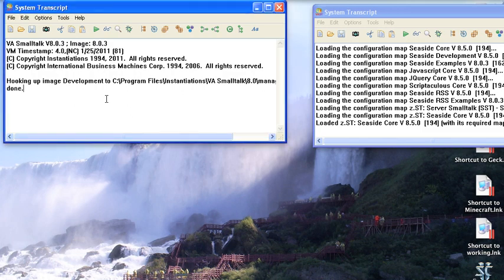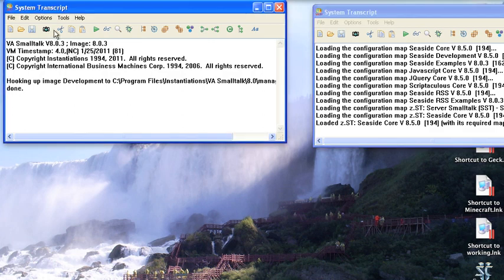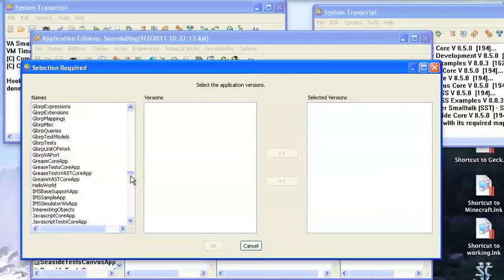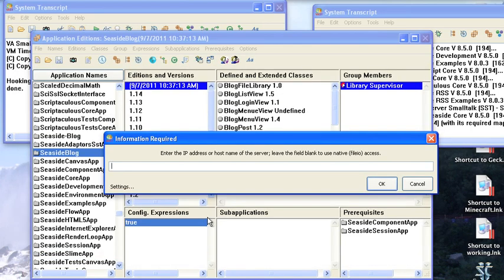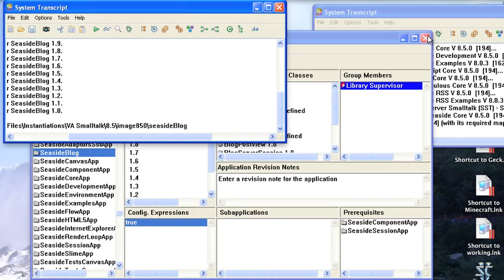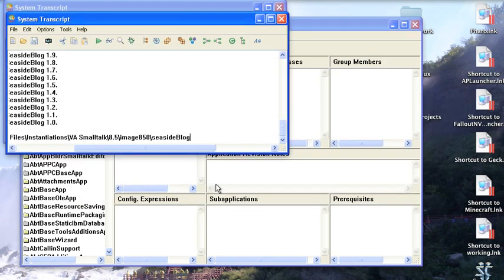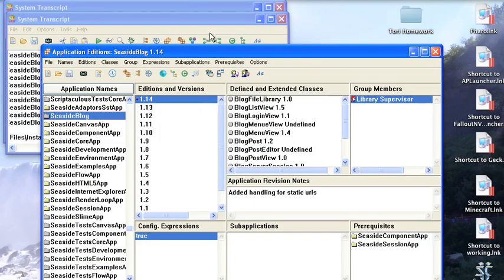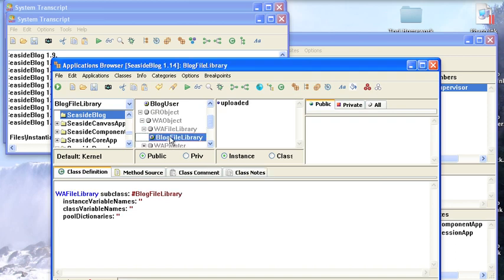ST 4U 135: Exporting and Importing Code with ENVY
When migrating from one version of VA Smalltalk to another, you need to take your code (as opposed to the system code) along with you.  Today we'll export the Seaside tutorial code from VA Smalltalk 8.0.3 and import it into VA Smalltalk 8.5